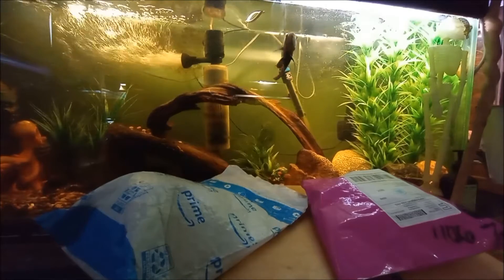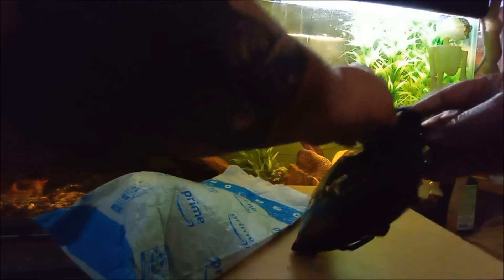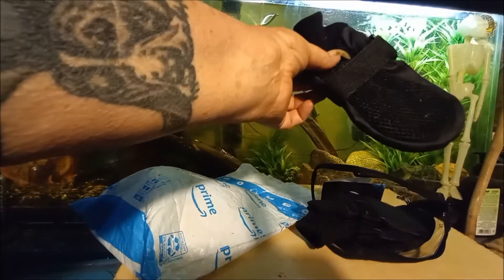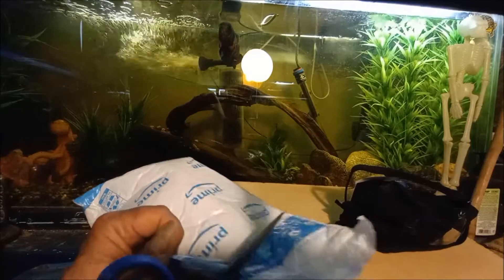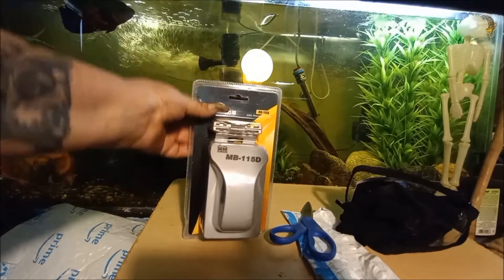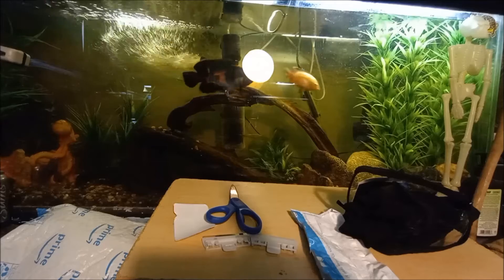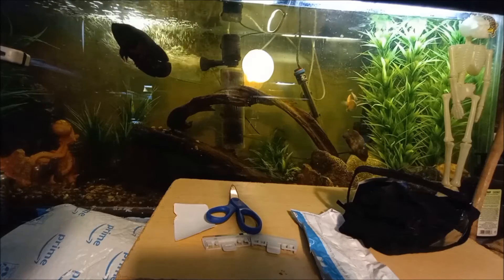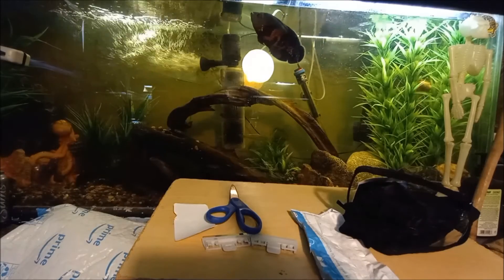Unboxing 7-29-2021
Because we’re in this together, you are not alone.
SAMHSA’s National Helpline – 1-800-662-HELP (4357)
National Suicide Prevention Lifeline: 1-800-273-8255.
Mental Health America Hotline: Text MHA to 741741.
Crisis Text Line: Text CONNECT to 741741.
Veterans Crisis Line: 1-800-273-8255. Text a message to 838255.